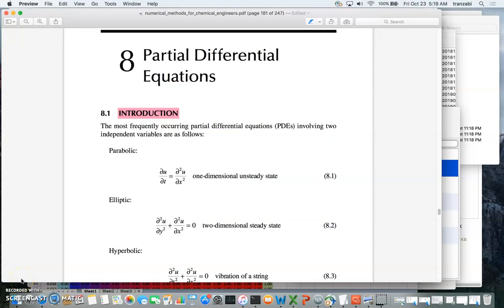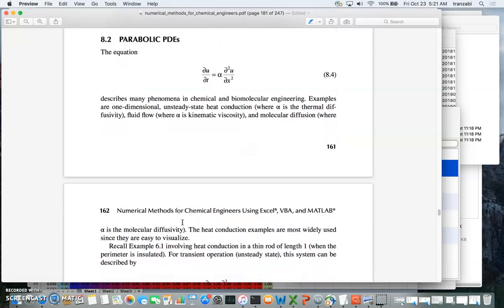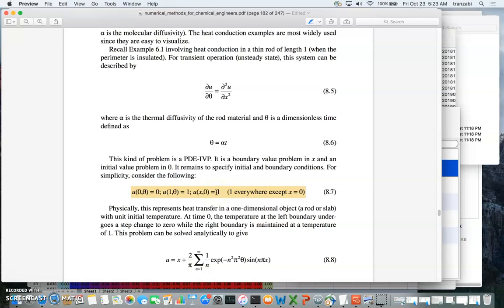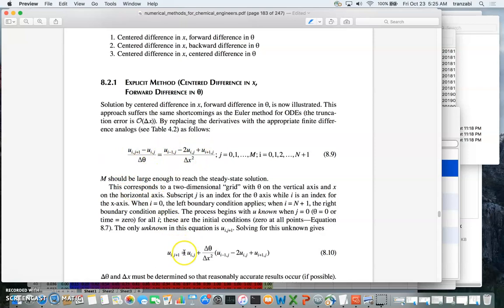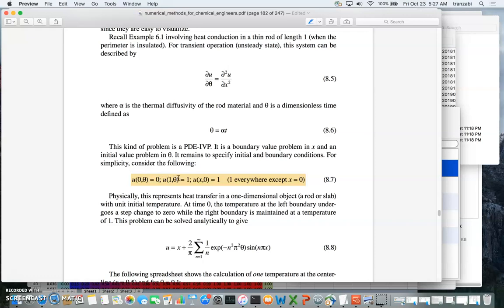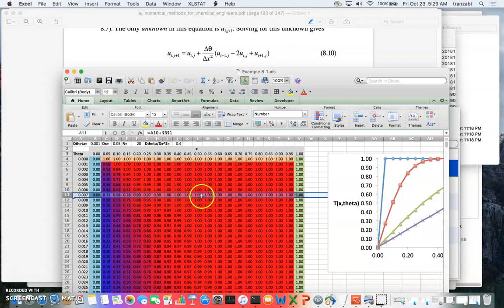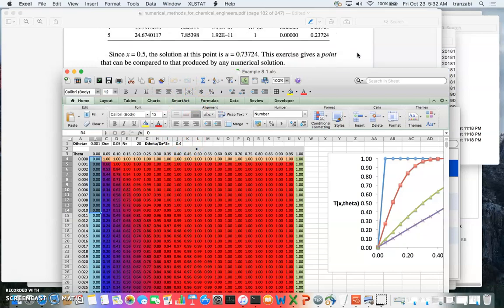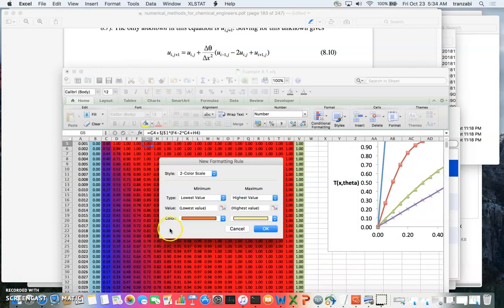che205, ch8, heat conduction forward Euler